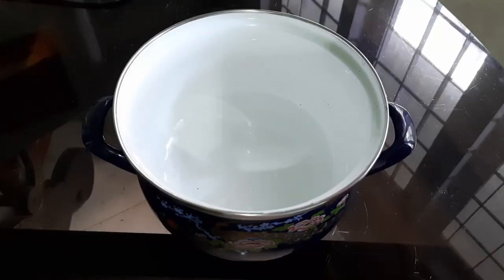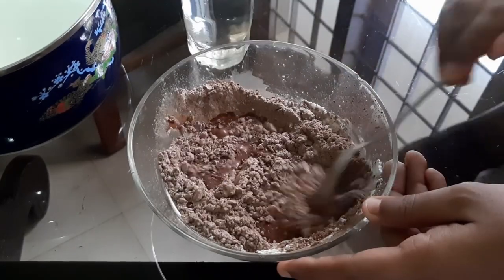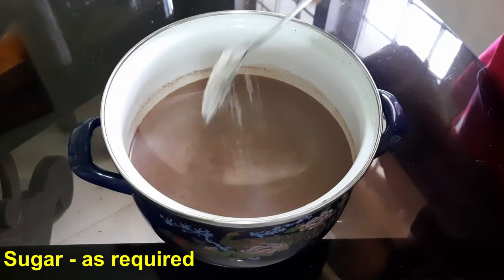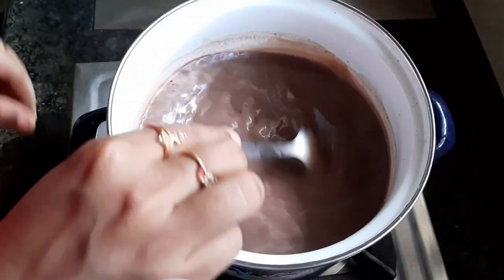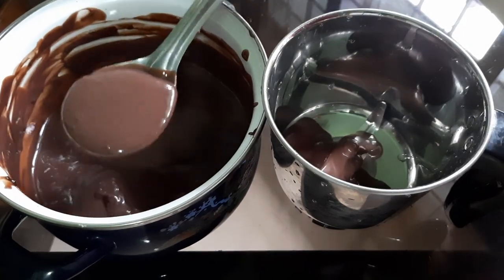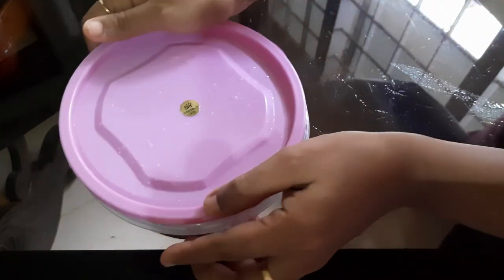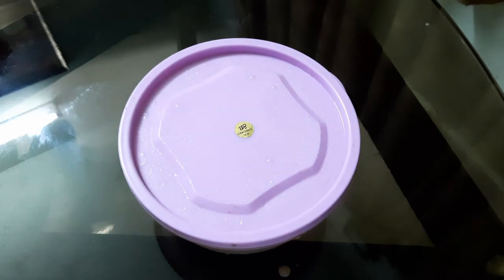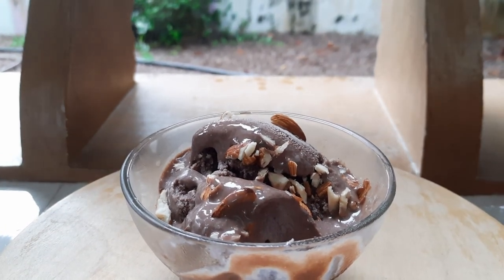Easy Homemade Chocolate Ice cream | Perfect Ice Cream Malayalam Recipe | ചോക്ലേറ്റ് ഐസ്ക്രീം